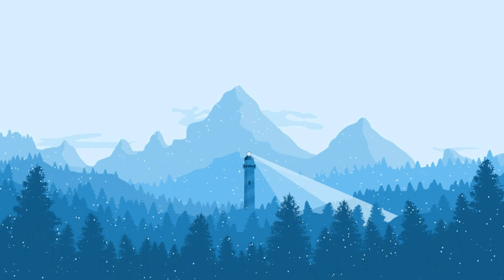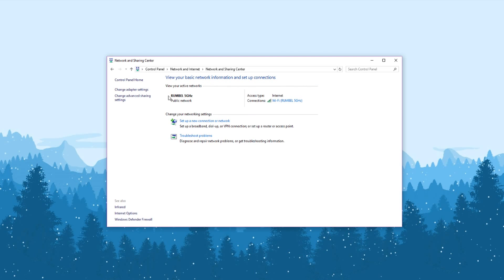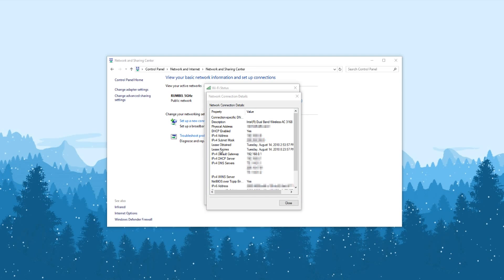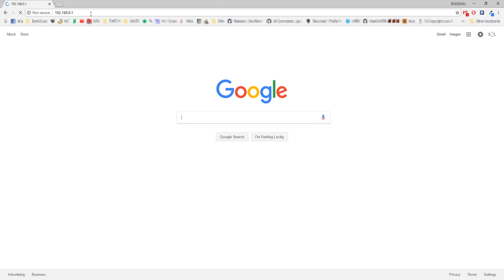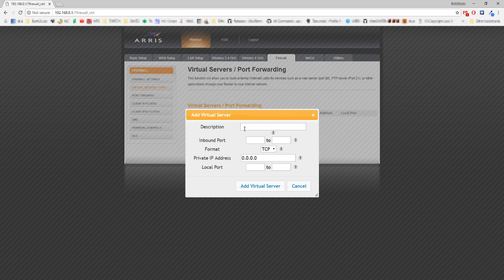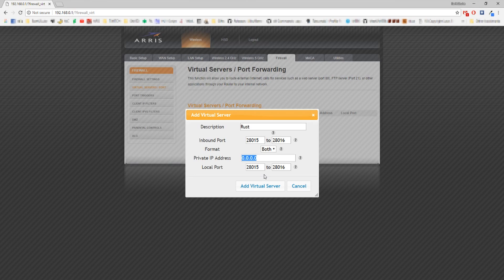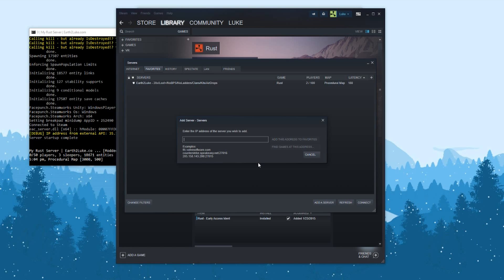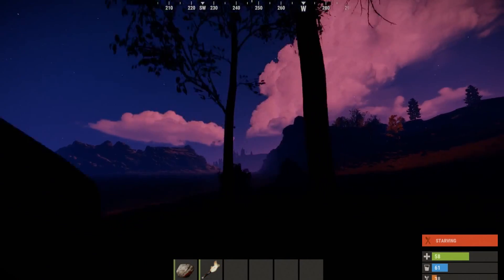Opening Ports For Your Rust Server (Port Forwarding)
This tutorial will roughly explain how to open up your ports for your router to allow people to connect to your personal Rust server. This is also known as port forwarding. Hopefully this helps! Good Luck!